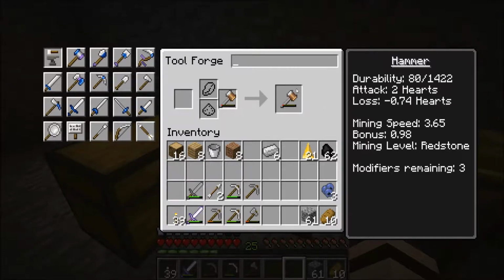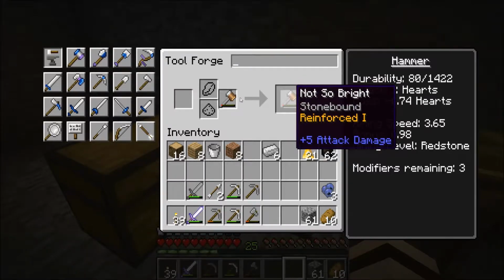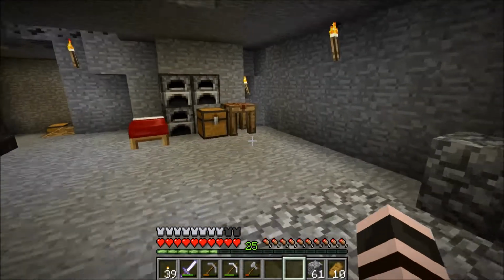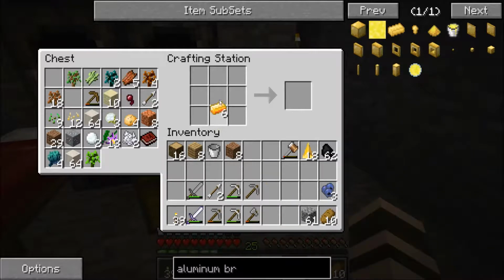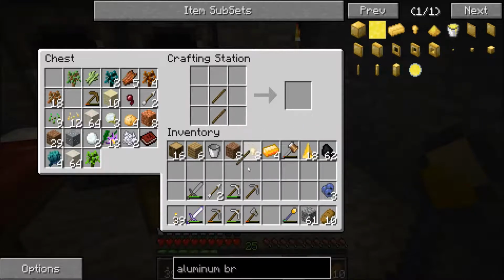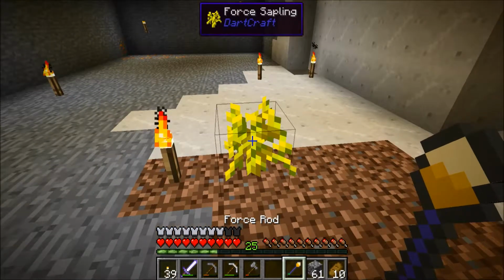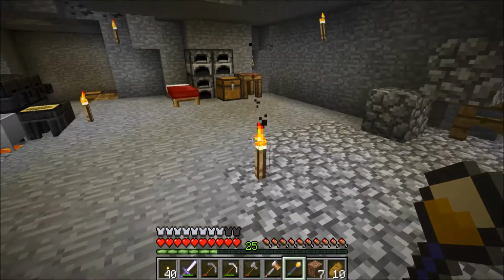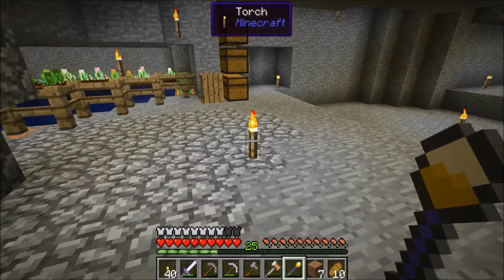Minecraft | Modded RAC Server E3: Weird and Uncooperative Plants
The PneumaticCraft plants and DartCraft force trees make my eye twitch.

I've joined the RAC server, where we engage in some base building, PvP, and old-fashioned adventuring! With infernal mobs, apparently. Who are terrible because they like to hurt me. A lot. But! We have some excellent mods to play with and some even more excellent folks to kill or be killed by, so shenanigans should ensue.

Actual intro to come!

Feedback is welcome and a like is always appreciated!

Want to know what mods we're using?